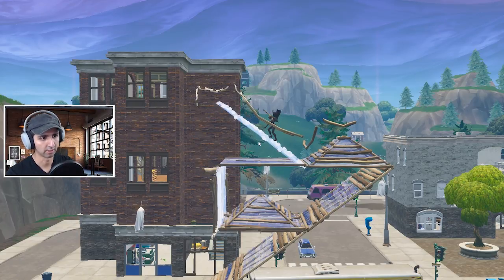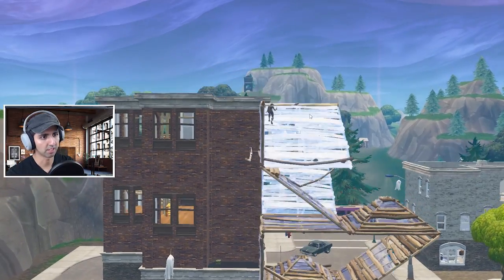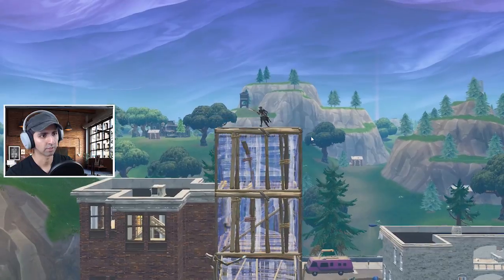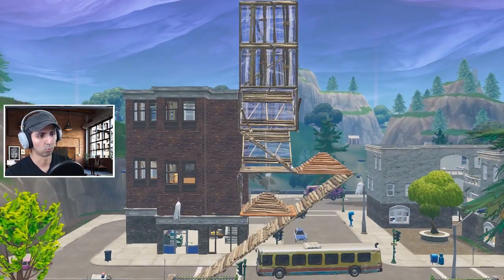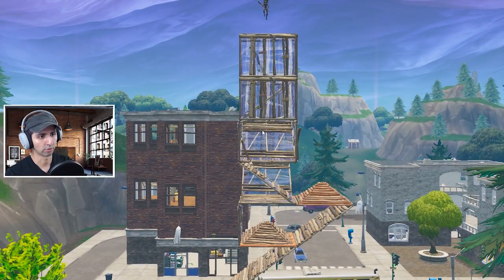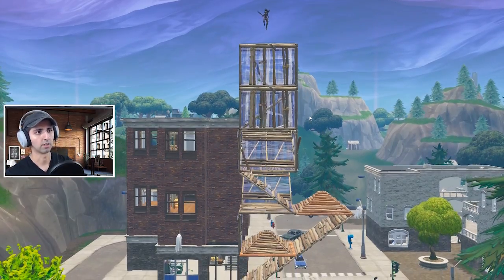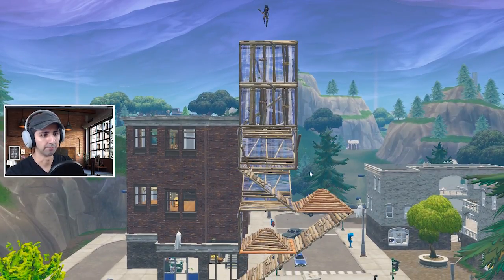COUNTER to getting CONED in Build Fights (Fortnite BR)!